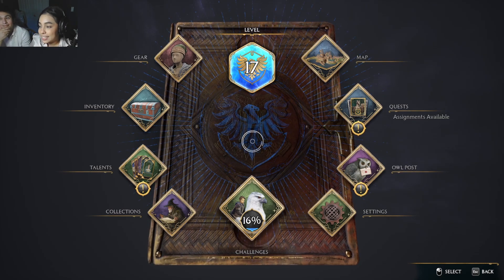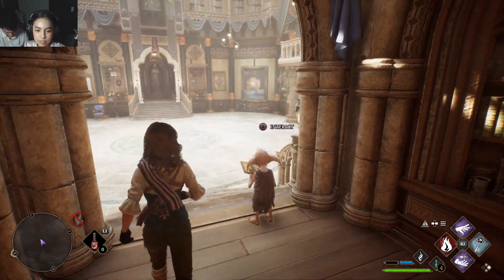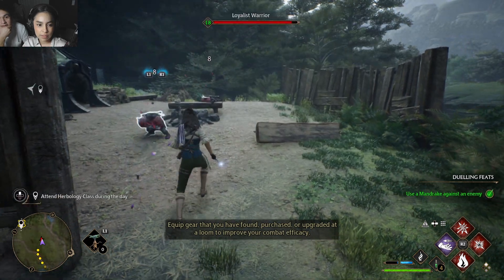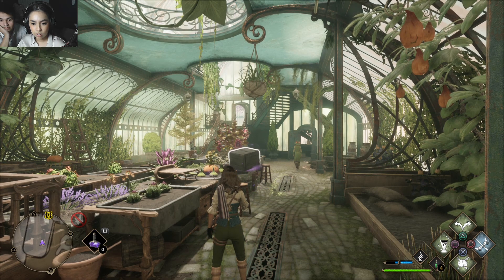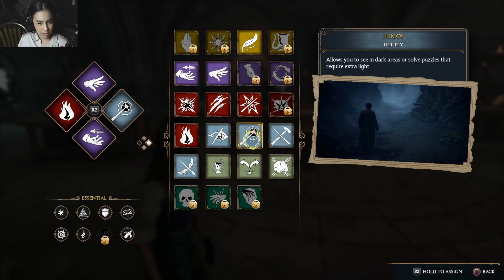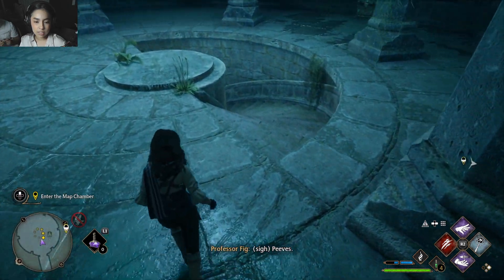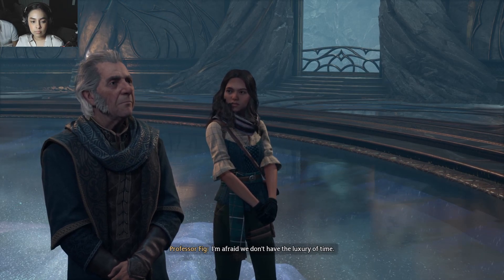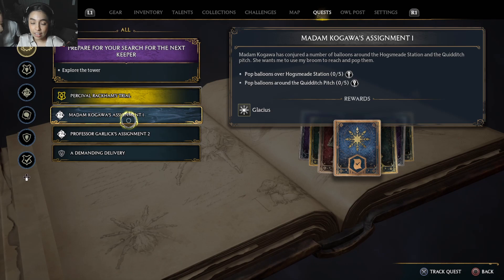The Chamber of Secrets is Real! |Hogwarts Legacy Ep. 7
Hey guys in this video you get to see my finished version so far of my lair.  I also learn a couple new spells and then meet with Professor Fig to go to the Map Chamber.  Have a great day and I hope you enjoyed!